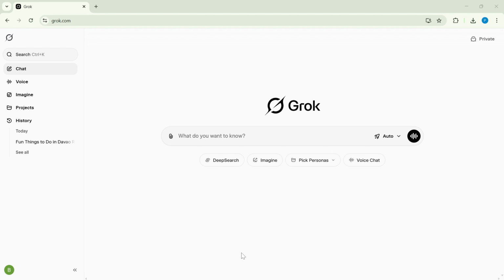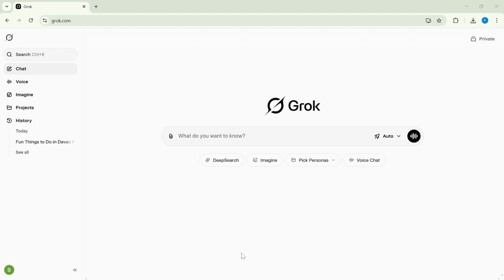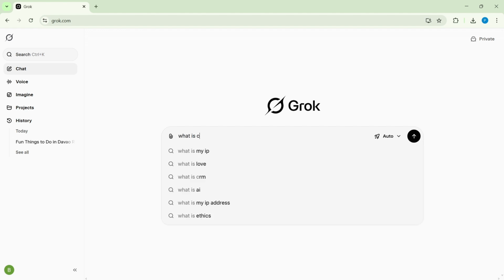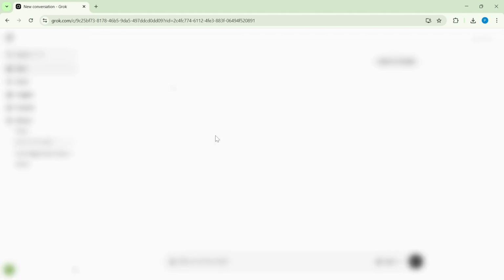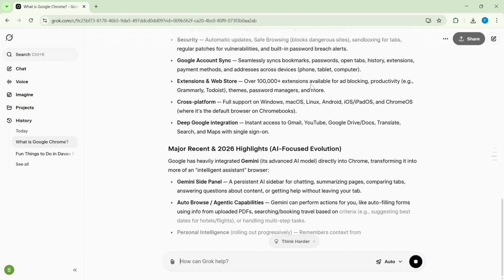How To Get More Accurate Answers In Grok AI [Pro Tips 2026]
In this pro 2026 tutorial, you’ll learn exactly how to get more accurate answers inside Grok so your results are clearer, smarter, and more reliable every time. Whether you’re using Grok for research, writing, coding, or business tasks, small prompt improvements can dramatically increase response quality. Instead of vague questions that produce generic outputs, this tutorial shows you how to guide the AI with structure, context, and precision for consistently better results.

🔹 What You’ll Learn:

How To Add Clear Context So Grok Understands Your Exact Goal Immediately

How To Break Complex Questions Into Smaller Steps For Better Reasoning

How To Specify Tone, Length, And Output Format For Cleaner Results

How To Use Examples To Show The AI Exactly What You Expect

How To Ask Follow-Up Questions To Refine Or Correct Responses

How To Avoid Ambiguous Language That Leads To Generic Answers

How To Use Constraints And Rules For More Accurate Outputs

How To Rephrase Prompts When Results Feel Incomplete Or Incorrect

How Professionals Structure Prompts For Maximum Precision And Efficiency

💡 Pro Tip: Treat every prompt like instructions to a human assistant. The more specific and detailed your request, the more accurate and useful Grok’s response will be.

By the end, you’ll consistently generate higher-quality answers and save time on revisions.